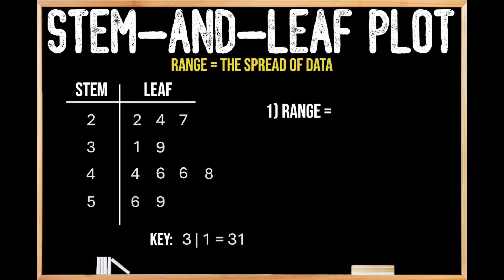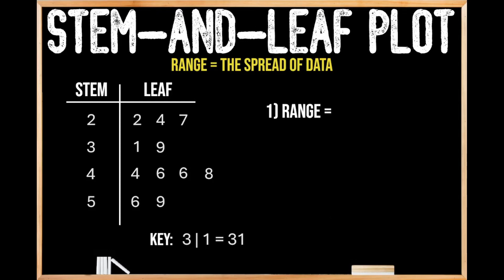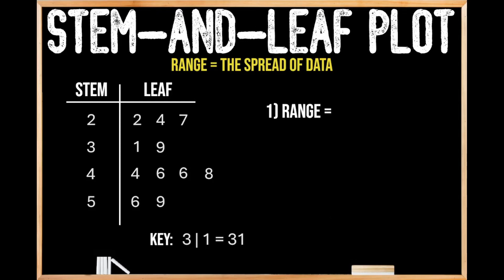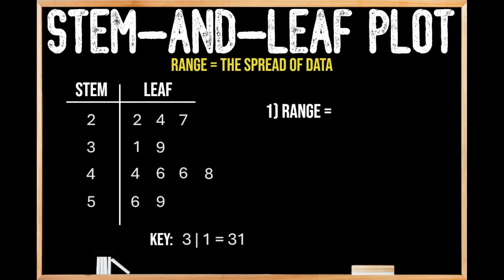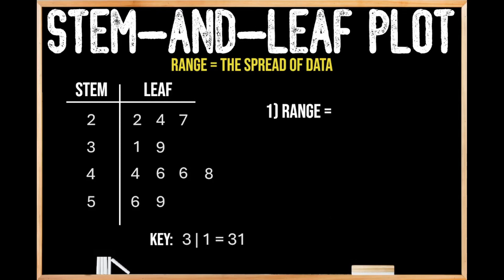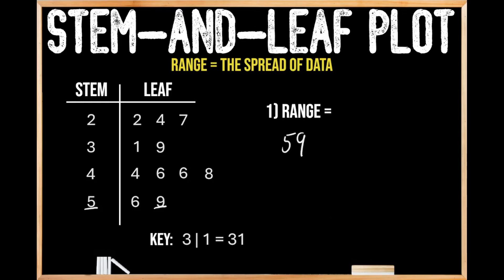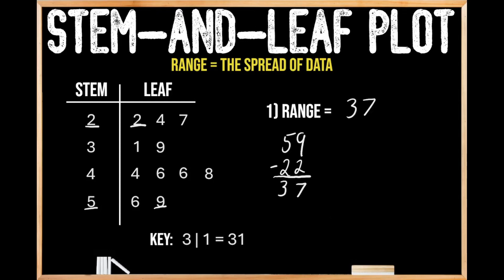How To Find The Range Of A Stem-And-Leaf Plot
In today's episode, we explore how to find the range of a stem-and-leaf plot. By the end of this video, you'll understand the process of finding the range from a stem-and-leaf plot.